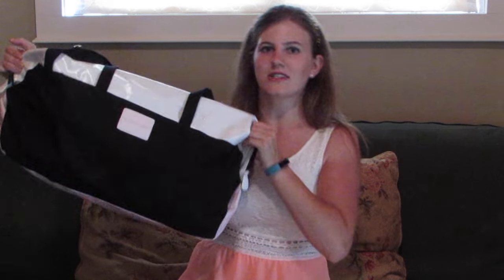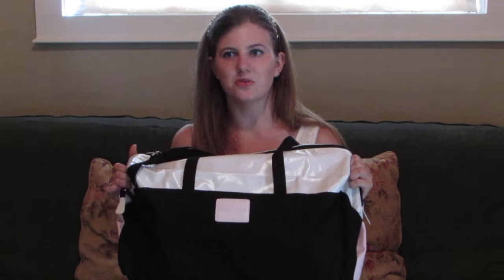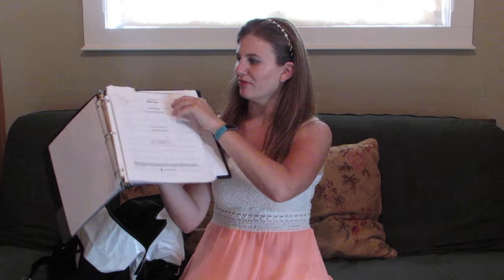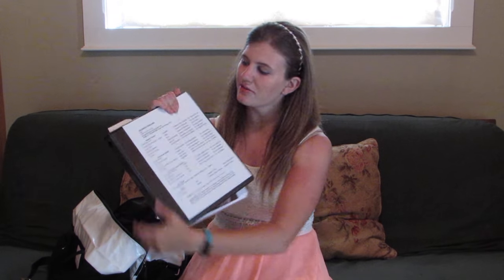What's In My Audition Bag?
This week we take a look inside my audition bag and see what I take with me when I audition for a show (play or musical). What do you keep in your audition bag?

Actions: The Actor's Thesaurus: